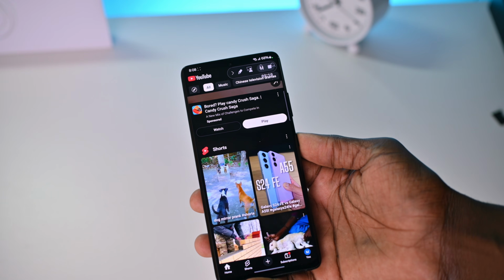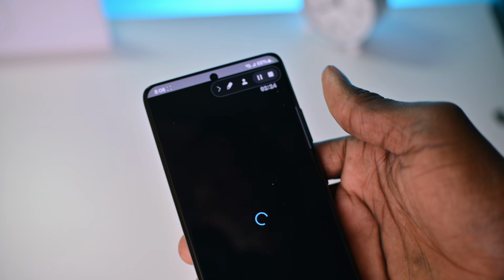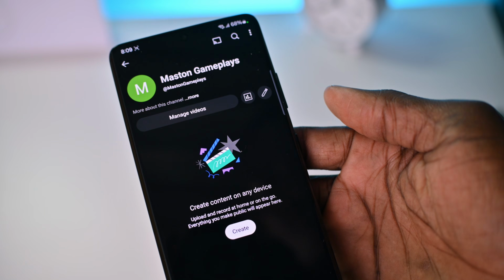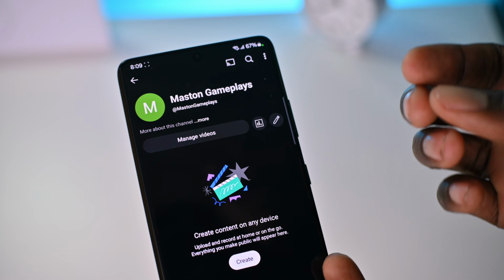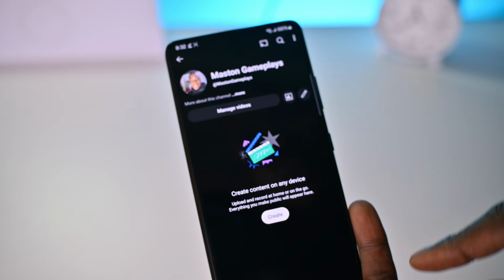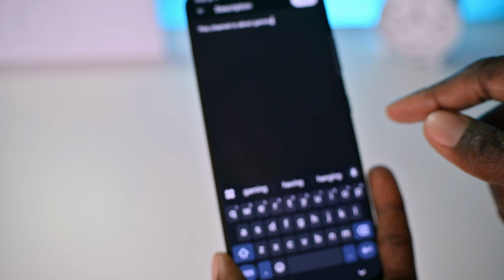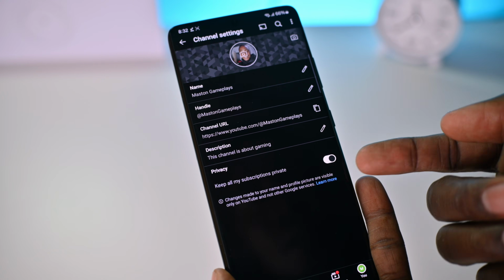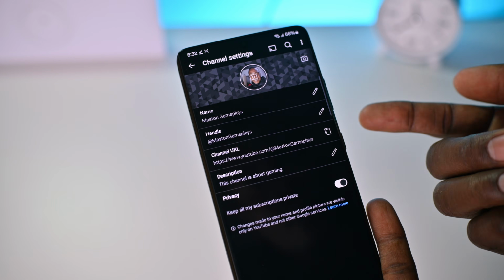How to Make a Channel on YouTube Mobile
In this video i show how to make a channel on YouTube Mobile for those starting out with YouTube but have no access to a computer.

Music used in the video:
Music from Audiio.

3:16